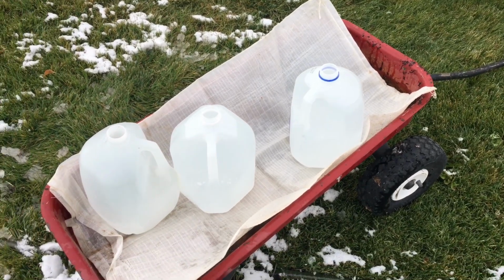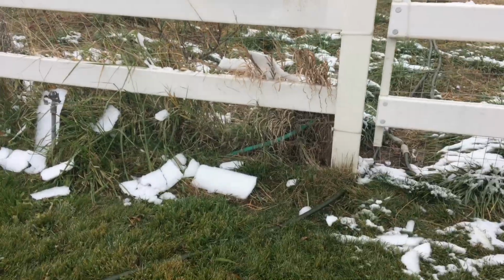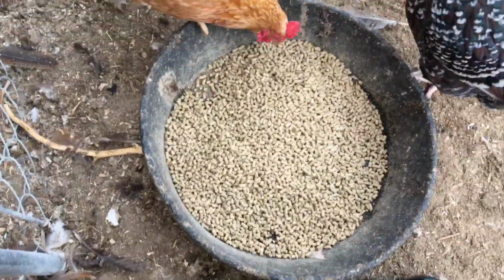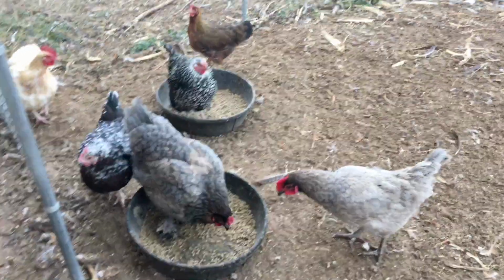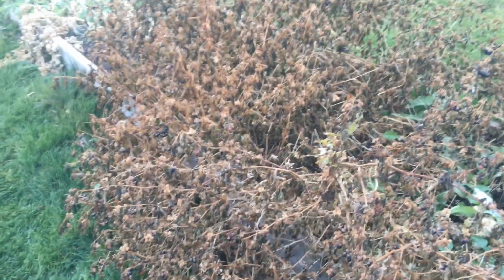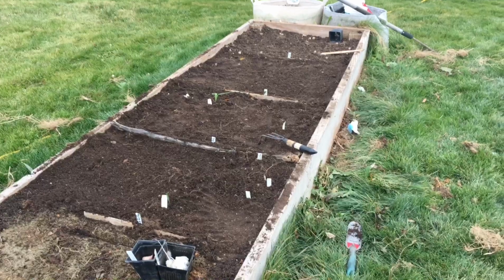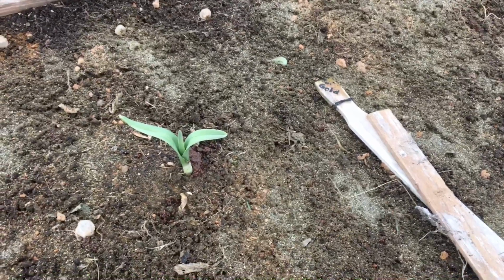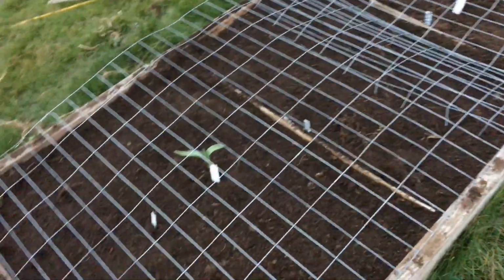Idaho Garden Girl - 14 Nov 2020 - Feed & Water the Hens and Plant Garlic!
During the winter, I must haul water from the house for the hens.
Autumn is the perfect time to plant garlic.  The varieties I am planting are: Viola Francese, Red Chesnok, Inchelium Red, Purple Glazer, Medford, and Elephant. I prepare the soil by removing all the weeds and dead wonder berry and ground cherry plants.  Next I rake into the top few inches of soil a balanced organic fertilizer, some bone meal, Azomite mineral supplement and kelp meal according to the instructions on the packages.  I select the largest cloves of garlic and I plant them about 4" to 5" deep and about 6" to 8" apart.  I separate each variety of garlic with a stick laid horizontally on top of the soil and I also insert a small plastic stake with the variety and the date written on it.  The final step is to lay some fencing wire over the top to discourage the neighborhood cats from using the area as a toilet!